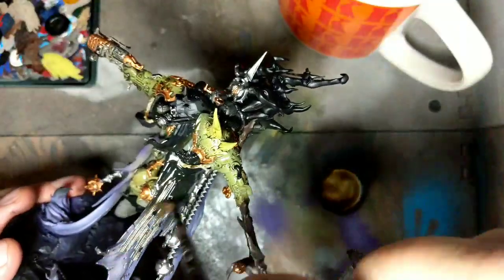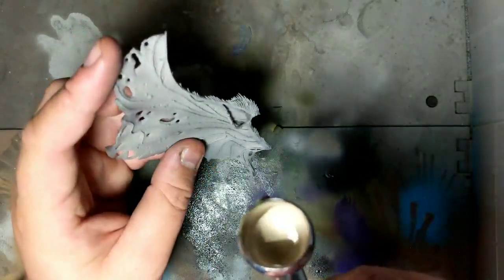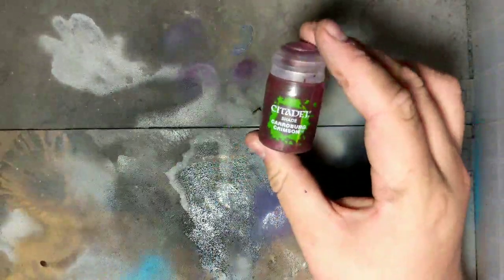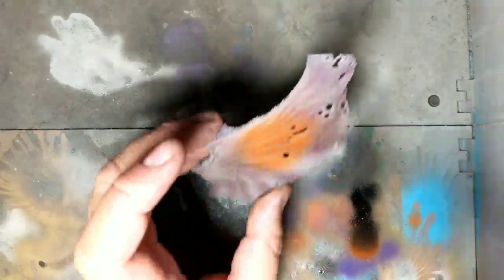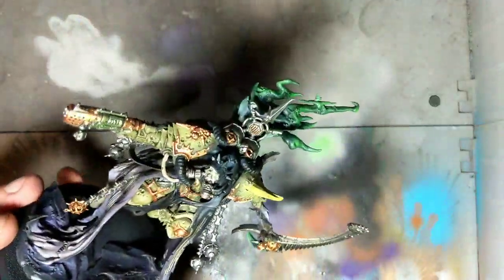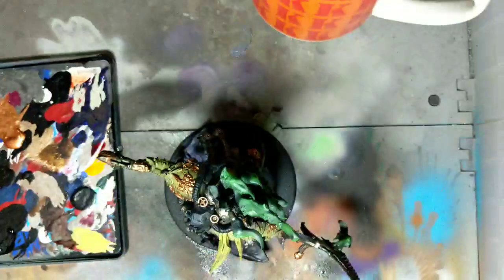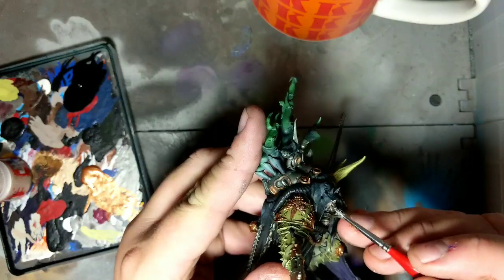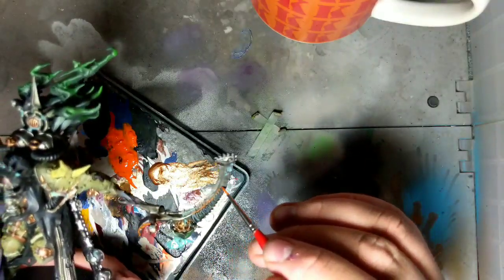Highlight: Sit and Paint Episode 2. mortarion primarch of the death guard pt 2